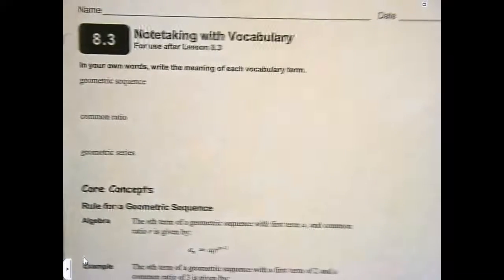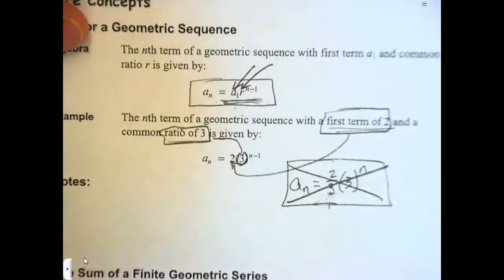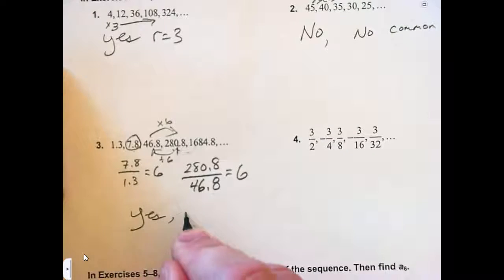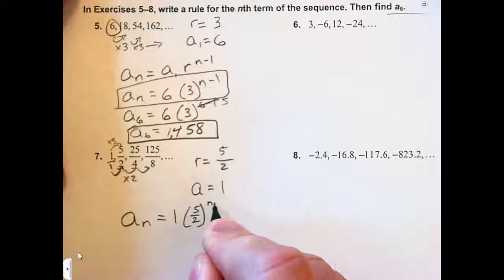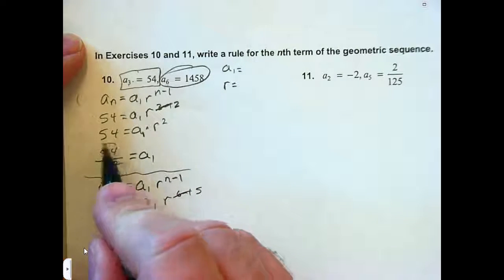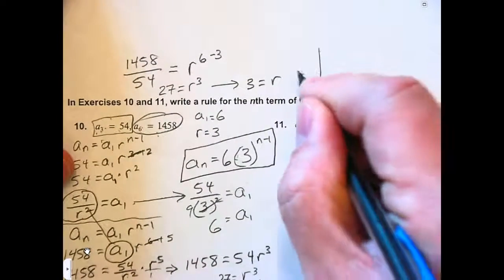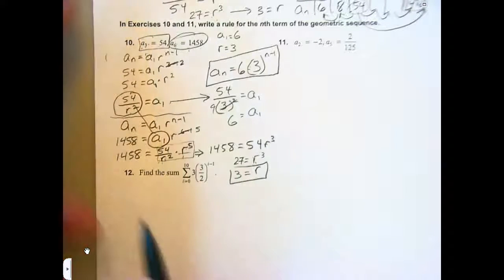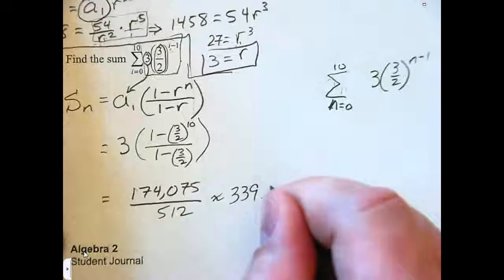BID Trig 8.3, Analyzing Geometric Sequences and Series, part 1